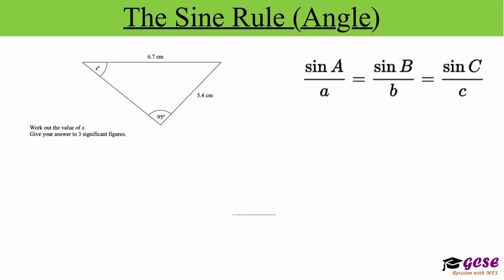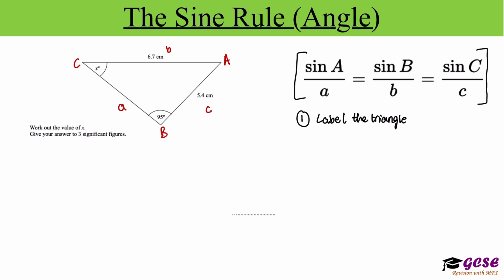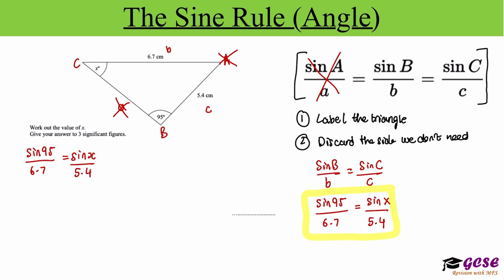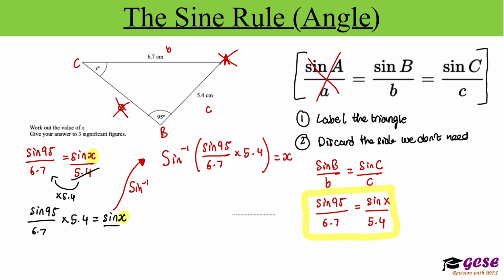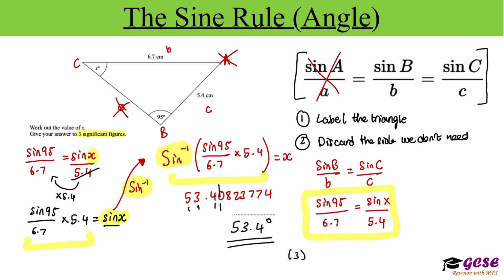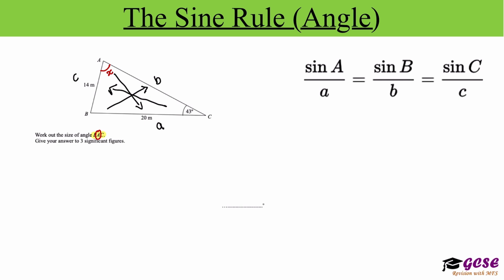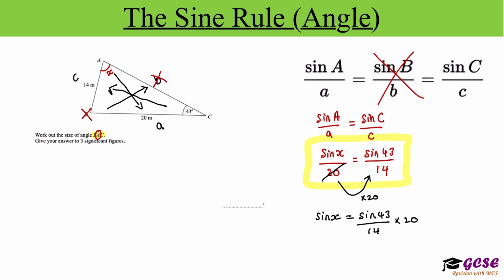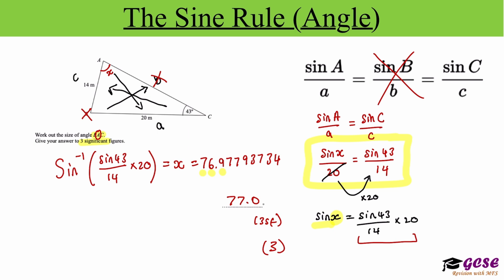GCSE Maths: The Sine Rule Part 2 | Working out the Angle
In this video, we look at how we look at the sine rule and learn how to apply the formula to working out the angle of a triangle. Through a series of examples, we explore efficient strategies to arrive at the accurate solutions swiftly.